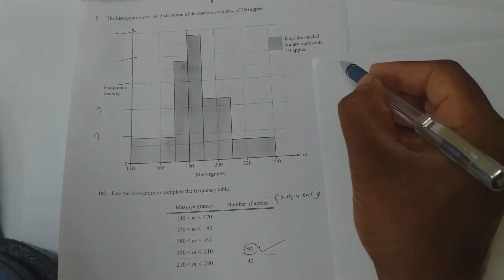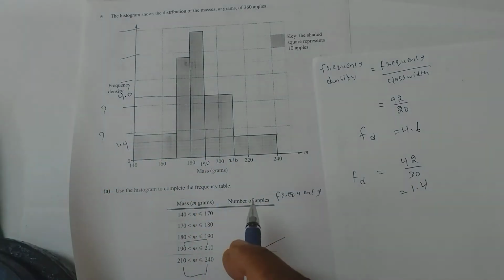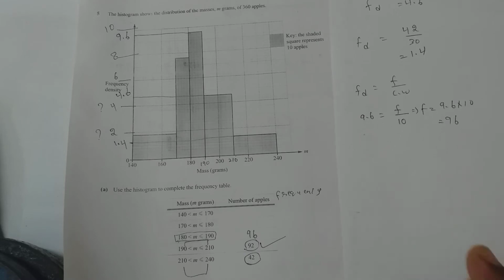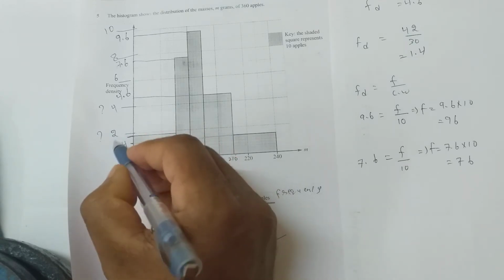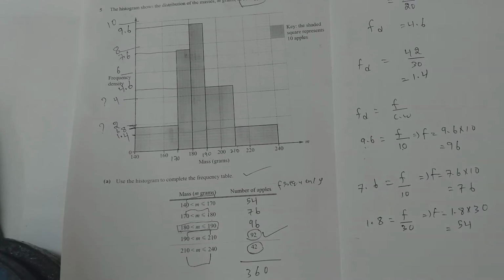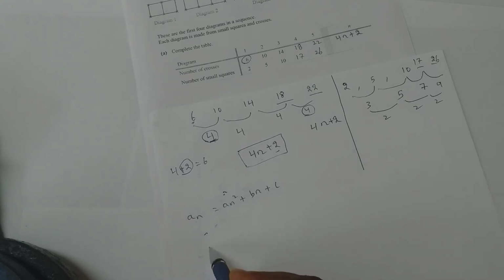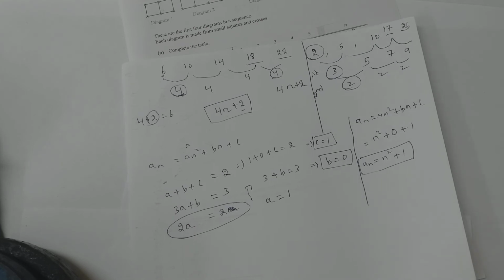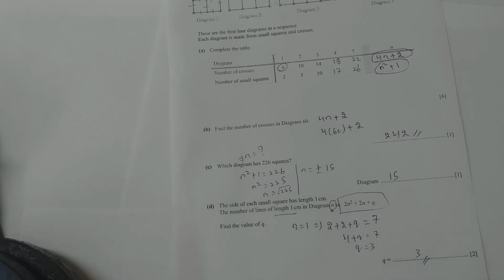Igcse Maths october/november 2017/41 PART 3